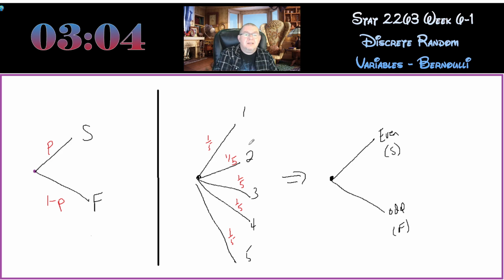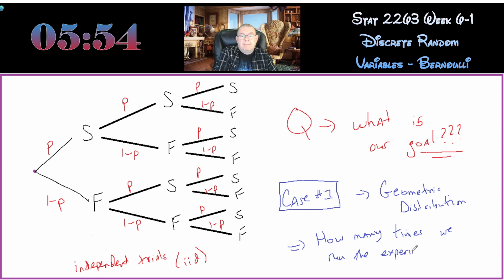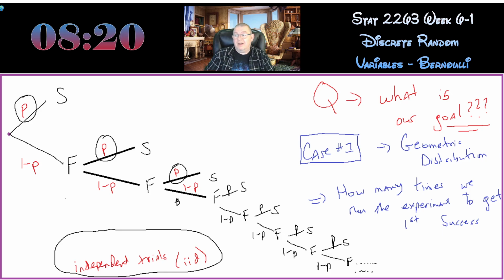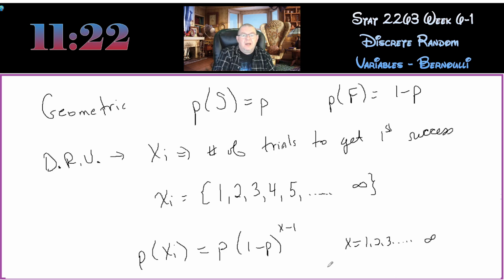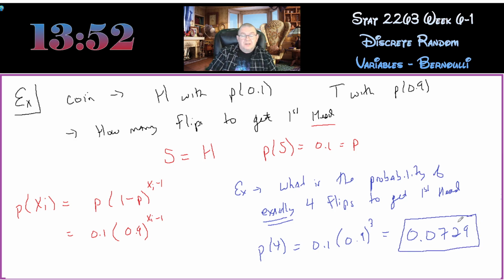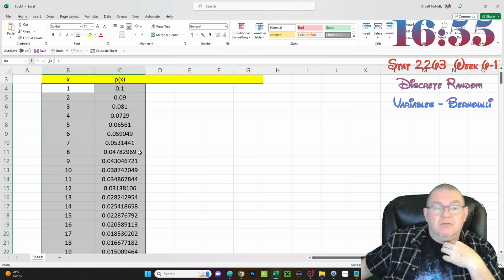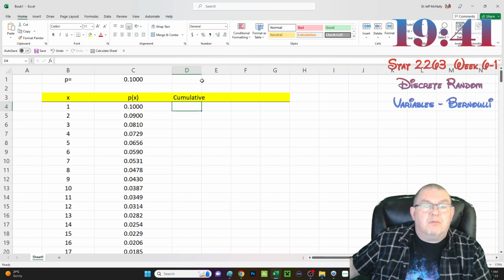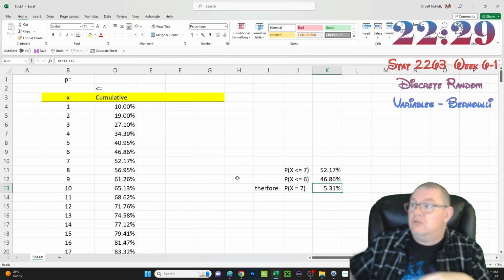Week 6-2 - Discrete Random Variables - Bernoulli and Geometric